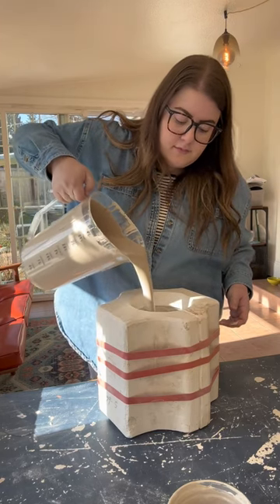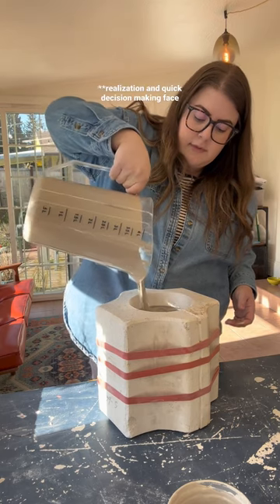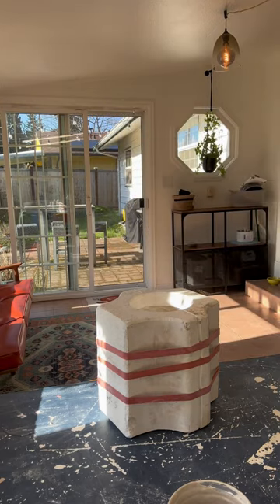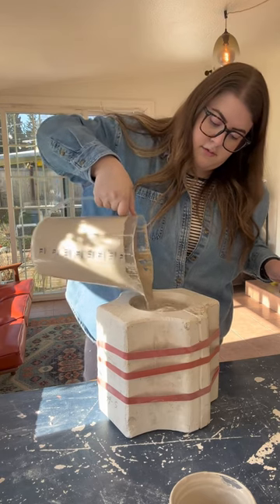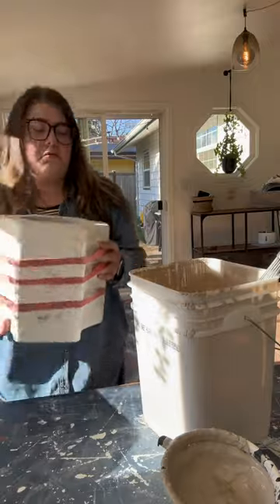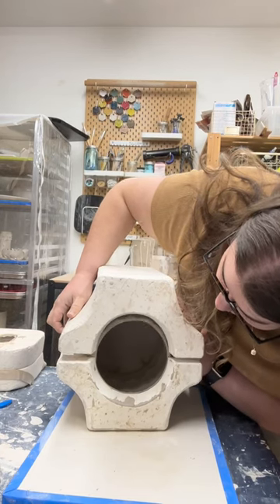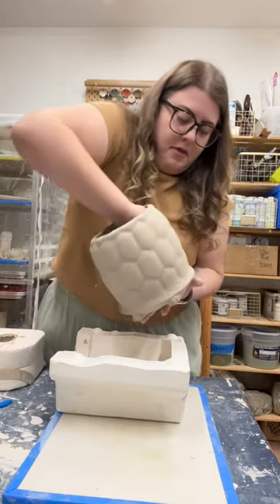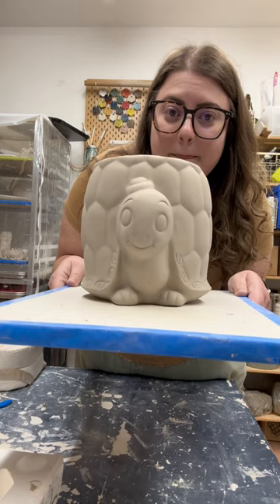Casting a Turtle Planter from a Vintage Slip Cast Mold 🐢🪴